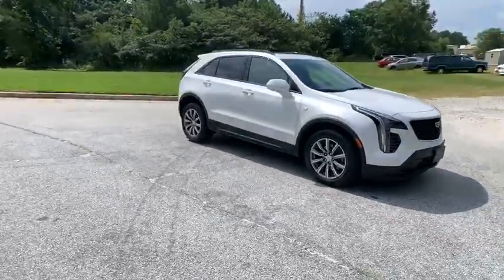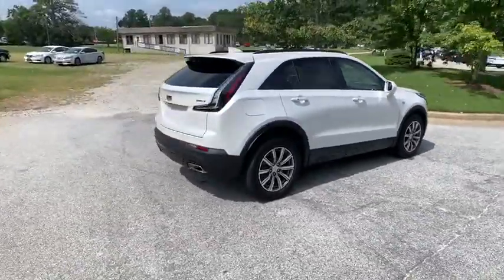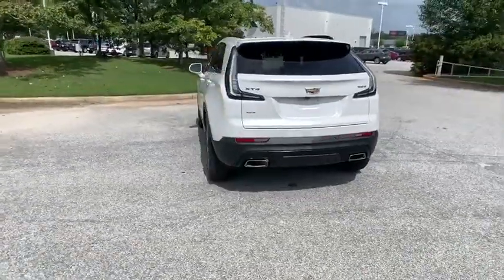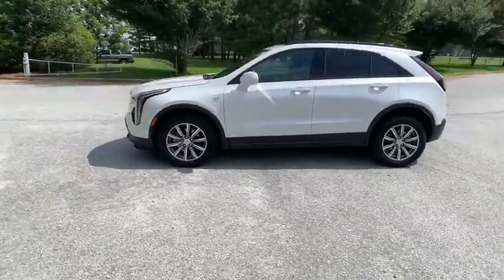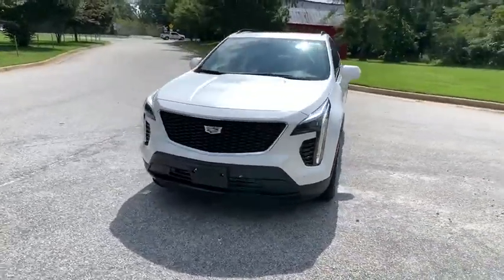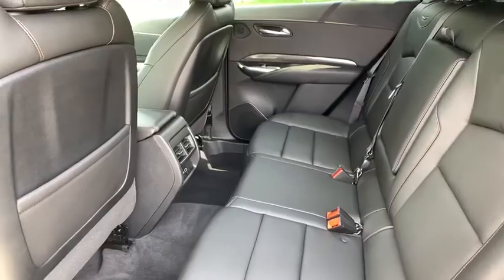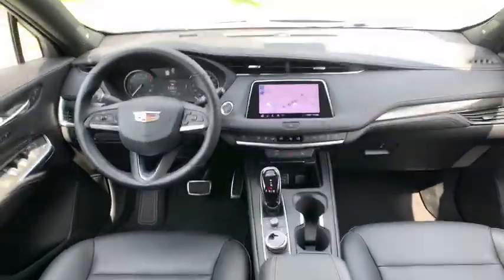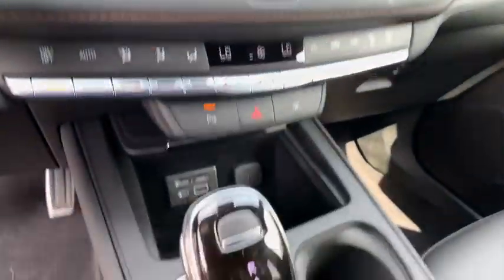2020 Cadillac XT4 Atlanta, Griffin, McDonough, Fayetteville, Thomaston, GA U23253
Crystal White Tricoat Used 2020 Cadillac XT4 available in Griffin Georgia at Cronic Chevrolet Buick GMC. Servicing the Atlanta, McDonough, Fayetteville, Thomaston, GA area.
2020 Cadillac XT4 AWD Sport - Stock#: U23253 - VIN#: 1GYFZFR44LF046175

Only 8,360 Miles! Delivers 29 Highway MPG and 22 City MPG! This Cadillac XT4 boasts a Turbocharged Gas I4 2.0L/ engine powering this Automatic transmission. WHEELS, 18 (45.7 CM) 10-SPOKE ALLOY with Diamond Cut/Argent Metallic finish (STD), TRANSMISSION, 9-SPEED AUTOMATIC electronically-controlled (STD), TIRES, P235/60R18 ALL-SEASON (STD).*This Cadillac XT4 Comes Equipped with These Options *DRIVER AWARENESS PACKAGE includes (UE4) Following Distance Indicator, (UHX) Lane Keep Assist with Lane Departure Warning and (TQ5) IntelliBeam , SUNROOF, POWER, DUAL PANEL GLASS, TILT/SLIDING, SPORT PREFERRED EQUIPMENT GROUP includes standard equipment, SEATS, FRONT BUCKET (STD), SD CARD READER located within floor center console forward covered bin, LICENSE PLATE BRACKET, FRONT, LANE KEEP ASSIST WITH LANE DEPARTURE WARNING, JET BLACK WITH CINNAMON ACCENTS, LEATHERETTE SEATING SURFACES (With Twenty Two high-gloss genuine Carbon Fiber trim.), INTELLIBEAM, AUTO HIGH BEAM CONTROL, FOLLOWING DISTANCE INDICATOR.* Visit Us Today *Live a little- stop by Cronic Chevrolet Buick GMC located at 2676 North Expressway, Griffin, GA 30223 to make this car yours today!